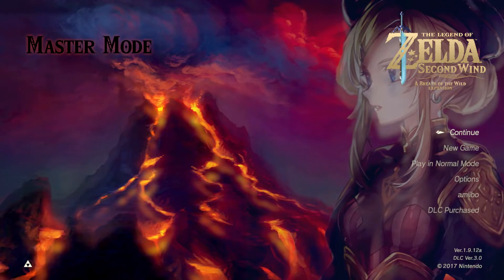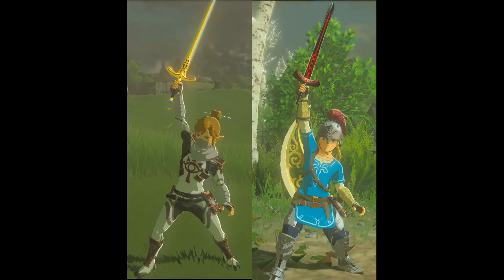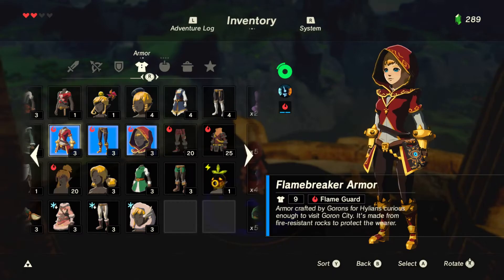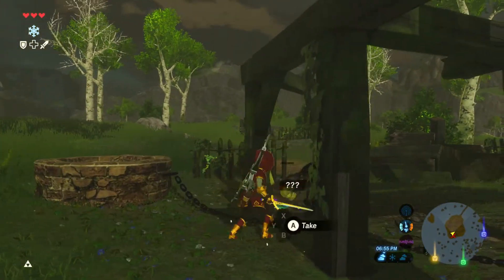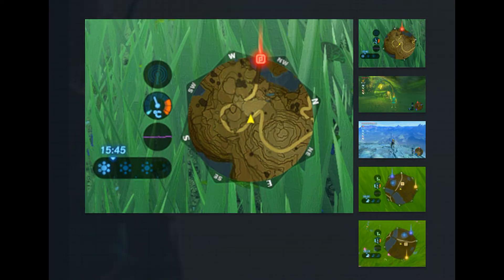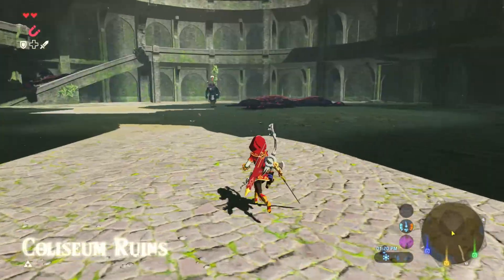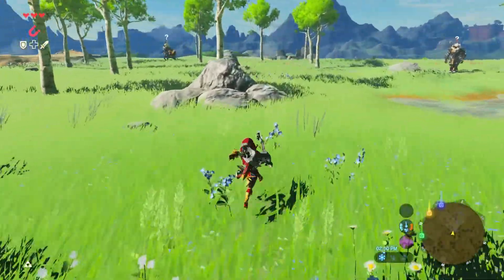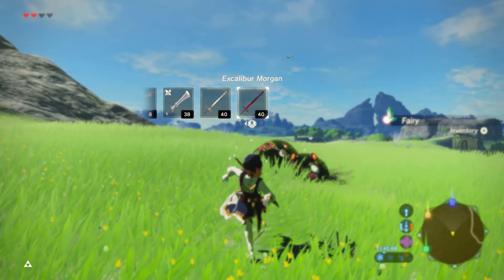4 Cool Mods in breath of the wild cemu